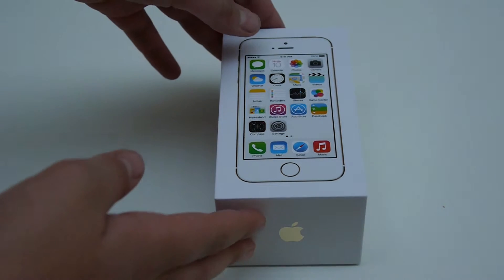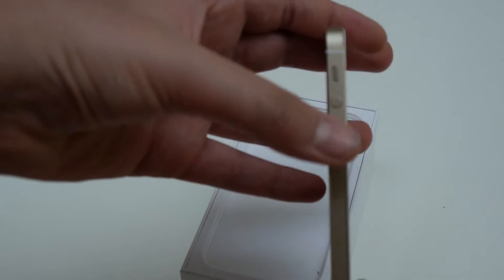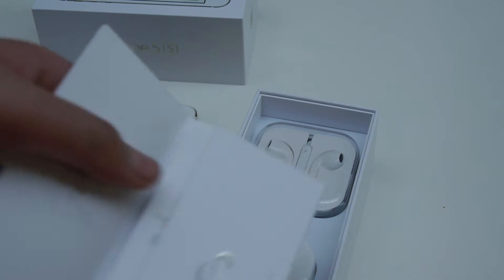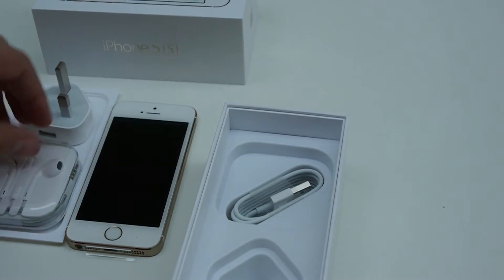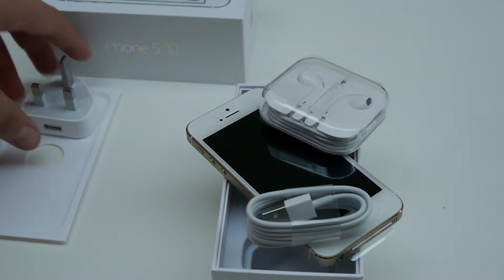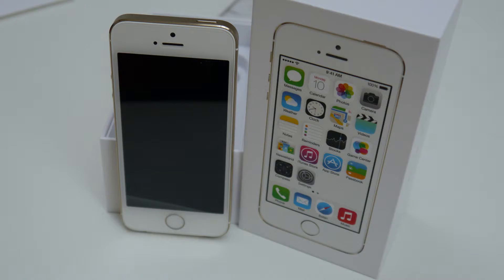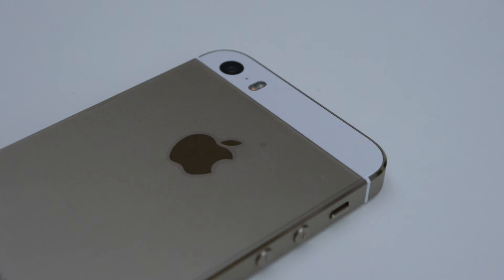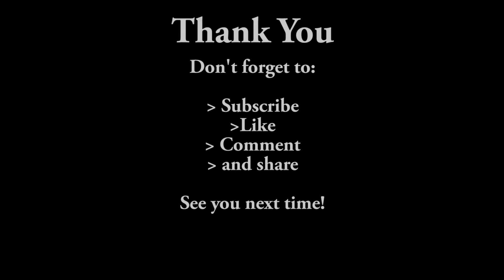Iphone 5s Gold 32 GB Unboxing And First Look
A quick and brief unboxing of the Iphone 5s.